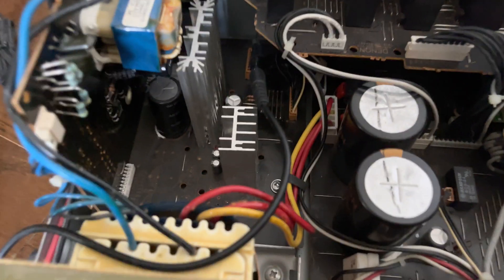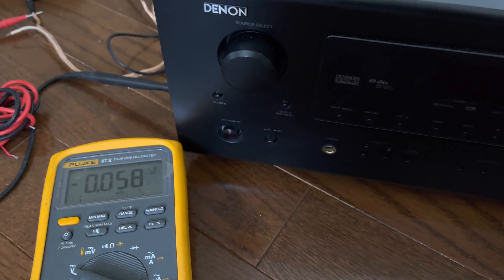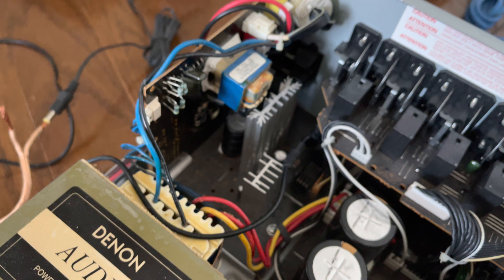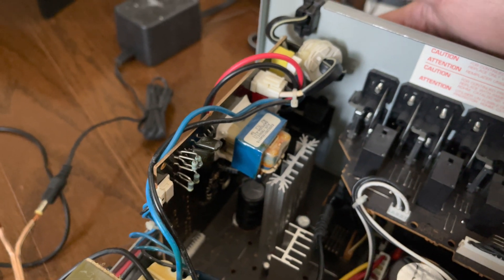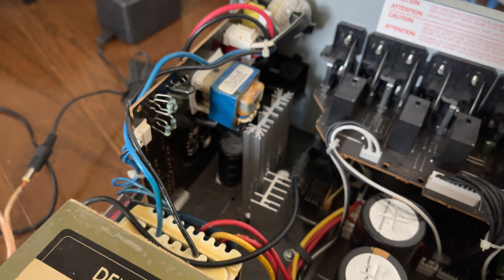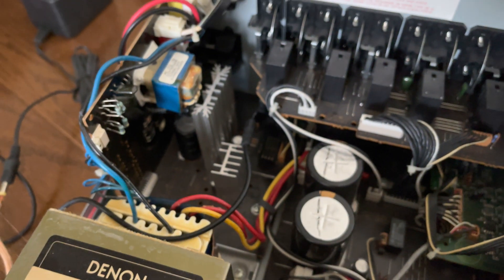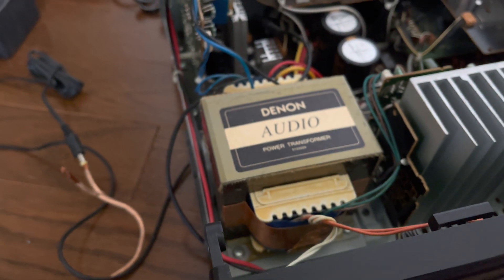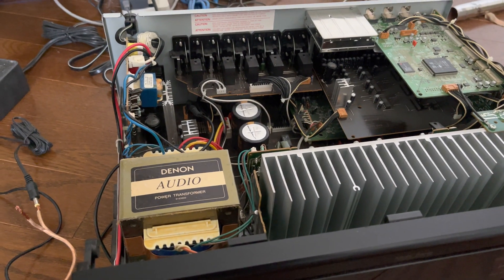Denon AVR-588 Receiver Flashing Red Light Repair 2/3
Denon AVR-588 Flashing Red Light Repair Part 2/3
Brand: Denon AVR-588 Receiver
Issue: On power on, the display turned on for few seconds, then turn off (self-protect) with flashing red light (standby button)
Root cause: Linear power rectifier  of +15V/1.5A voltage too low in power board
Part Number: STM L7815CP in package TO-220FP
Part Description: +15V 1.5A linear power rectifier in package TO-220 full package (TO-220FP) 0-125C operating junction temperature